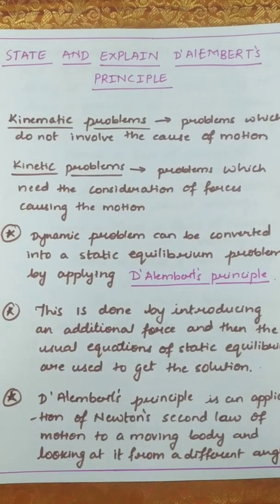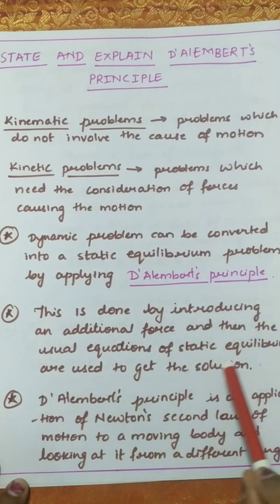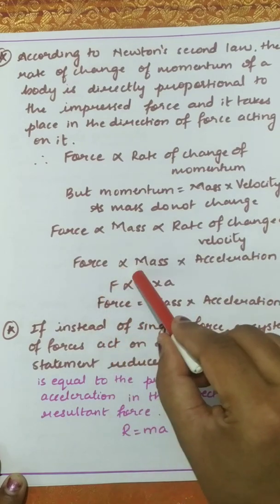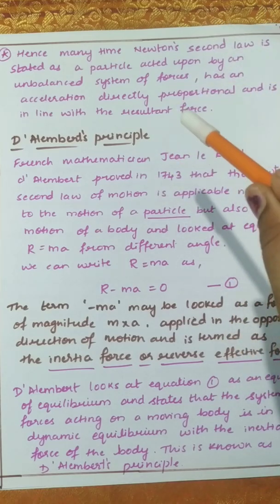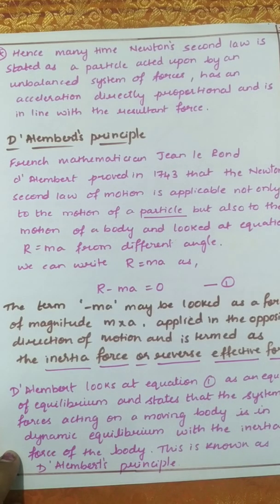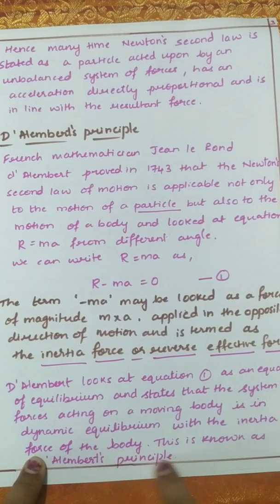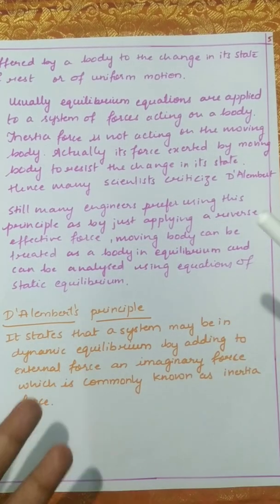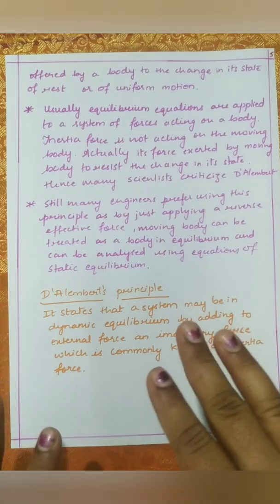Engineering mechanics/Elements of civil engineering: D'Alembert's principle | Statement and Expln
State and explain D'Alembert's principle